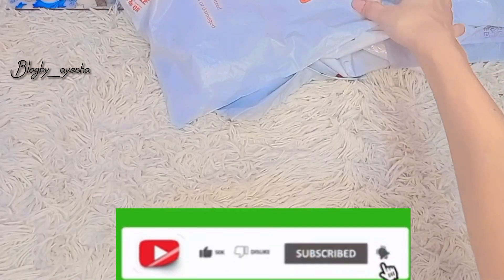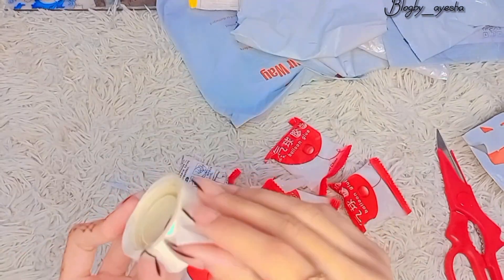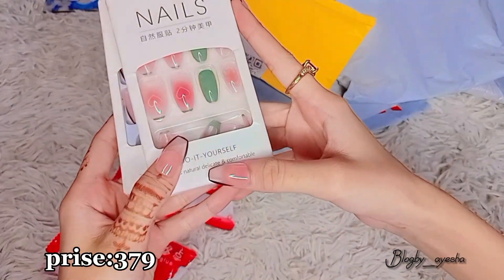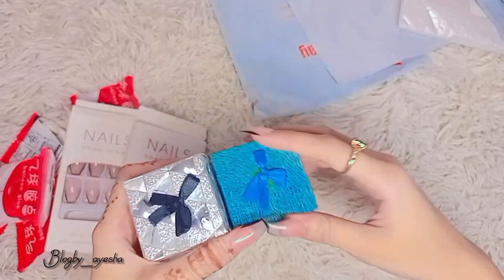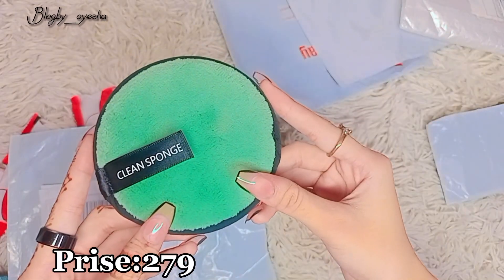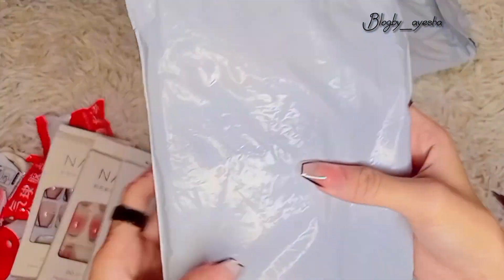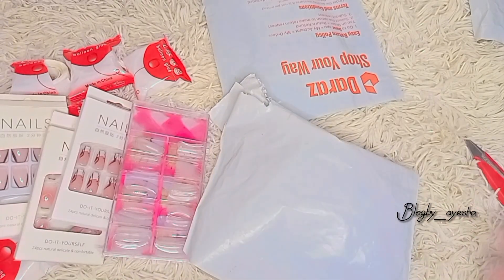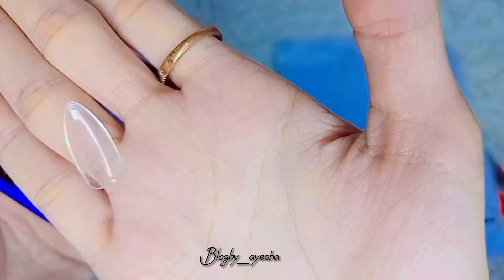ASMR VIDEO // Daraz shopping haul 🛍️ 🛒 || shopping unboxing ||Episode2| Artificial nail/french nail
🌼_______ASMR_______🌼
 Daraz Shopping Haul🛍️
 All product link is here

100pcs Square shape nail
100 pcs Almond Shape nail